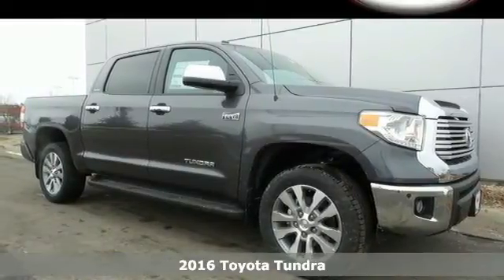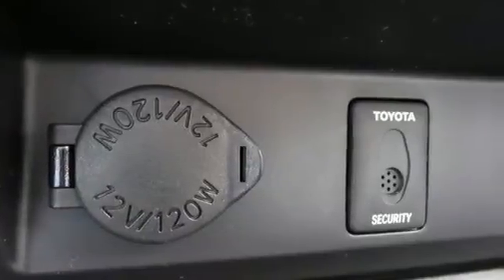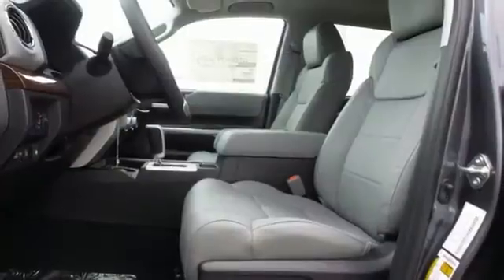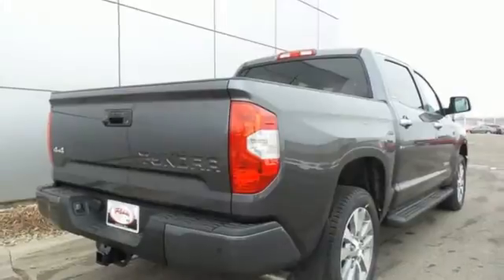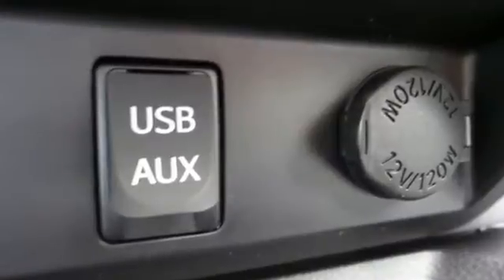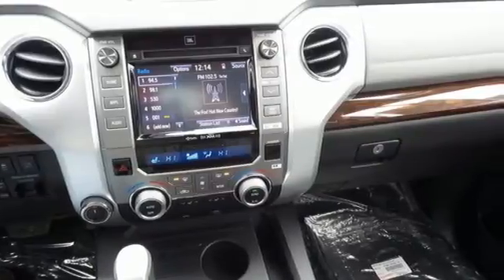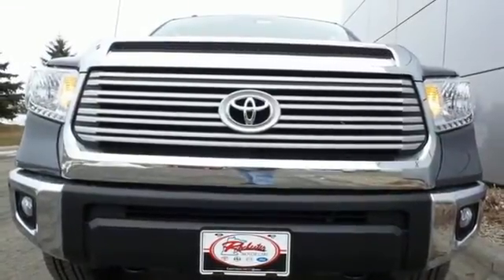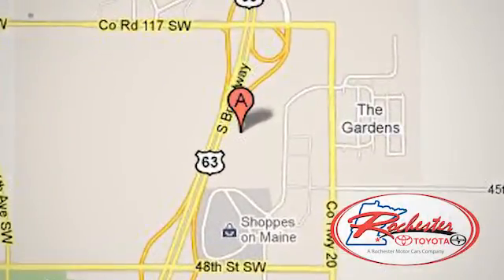New 2016 Toyota Tundra Rochester MN Winona, MN S80396 - SOLD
Year: 2016
Make: Toyota
Model: Tundra
Trim: Limited
Engine: i-Force 5.7L V8 Flex Fuel DOHC 32V LEV
Transmission: 6-Speed Automatic Electronic with Overdrive
Color: Gray
Interior: Graphite
Stock #: S80396
VIN: 5TFHW5F12GX532687

Address:
4900 Highway 52 N